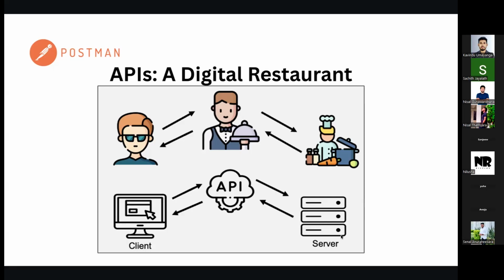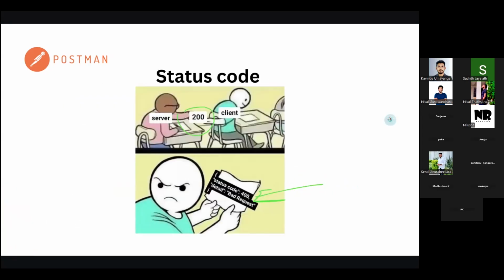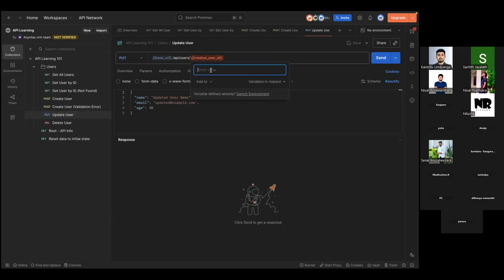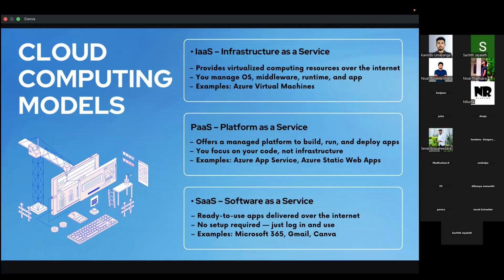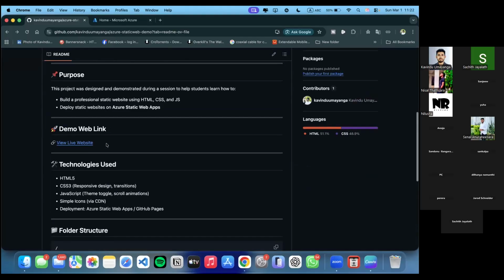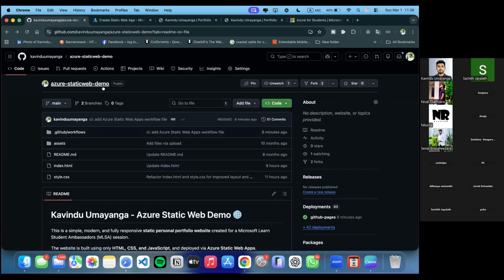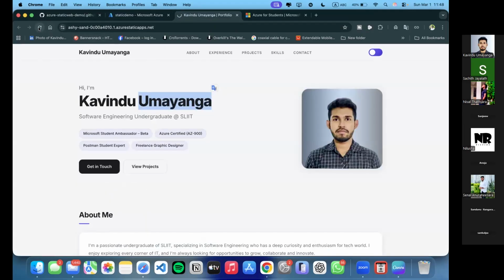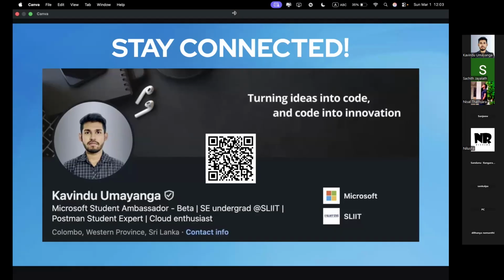FIRST COMMIT Workshop Day 05 - Building Powerful Backends and Handling APIs 👨‍💻🔧